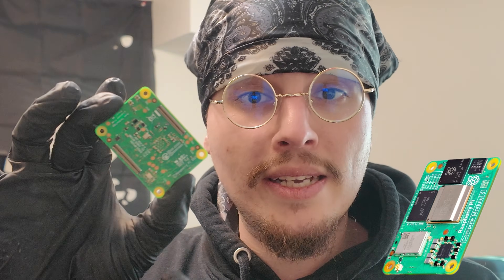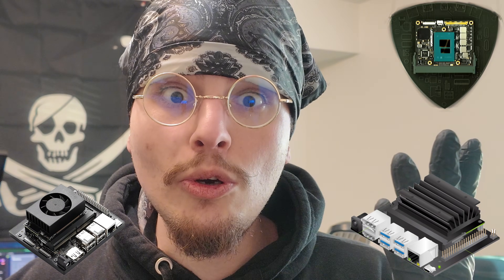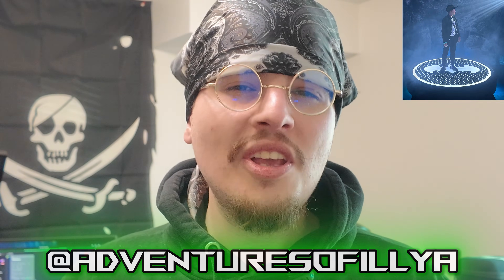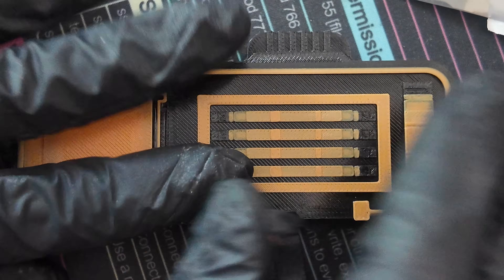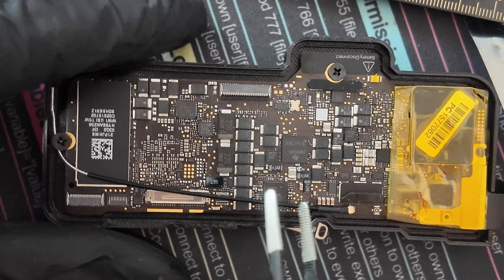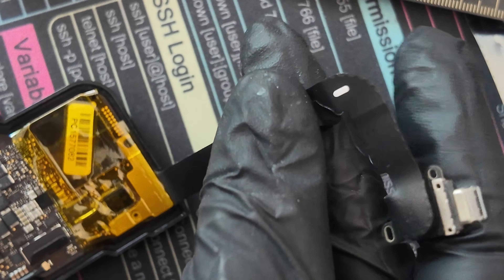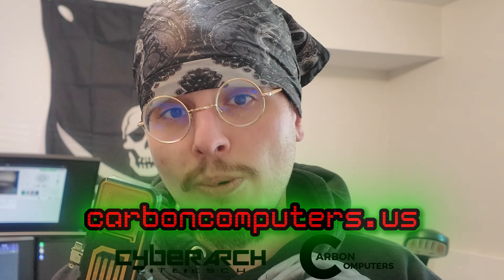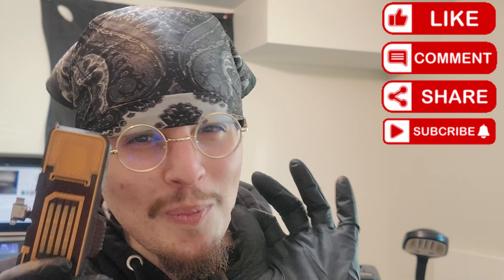NeoMac MK III: An Apple Compute Stick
To see the NeoMac MK-III be built into a kwumzy cyberdeck check out @AdventuresofIllya because he should have it built very soon and he does great videos.

Specs on the NeoMac MK-III:
A sleek, cyberpunk-inspired enclosure for a compact, pocket-fitting Mac. Unique & portable macOS with multiboot Linux (Kali, BlackArch) for developers, and digital nomads (Windows can be installed instead of Linux). Combining power, portability, and versatility, NeoMac is your go-anywhere workstation with cutting-edge security and seamless macOS integration.

Simple to use:
- Use the included USB-C dock to connect power and video (Any USB-C dock can be used for additional IO)
- Connect a 60W+ USB-C cable to the PD port on the dock
- The system will boot automatically, and to choose a different OS, hold the option key (alt) before booting
Compatible Mac boards include MacBooks from 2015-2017, code name A1534

Additional Add-Ons (Sold separately at Carbon - use code "CyberTech"):
- GPS Tracking Dongle: Ideal for geo-location and tracking exercises.
- RTL-SDR Radio Analyzer Dongle: Great for radio frequency scanning and analysis.
- Directional WiFi Antenna: Enhance your WiFi scanning range with precise, long-distance scanning capabilities.

I know i put compute module and not compute stick in the thumbnail im just so used to saying module that i blanked out.

Thank you so much for the love and support, i truly appreciate all of you.

Valleytechsolutions.tech